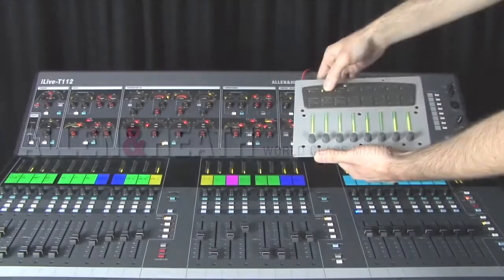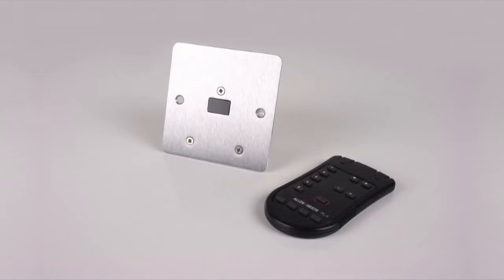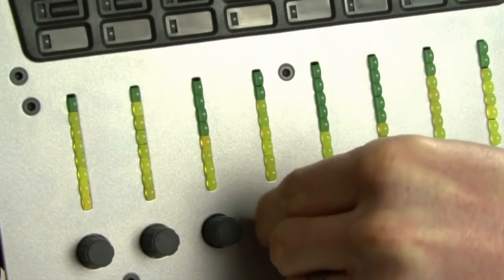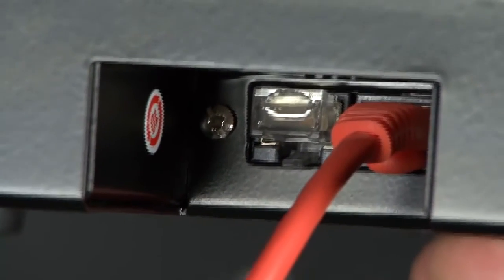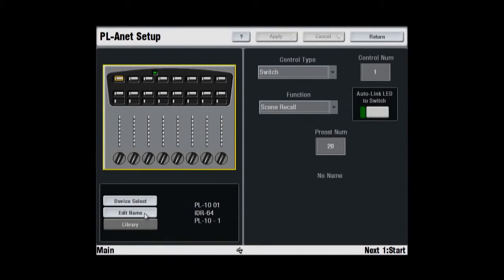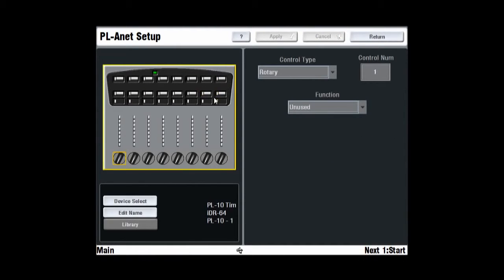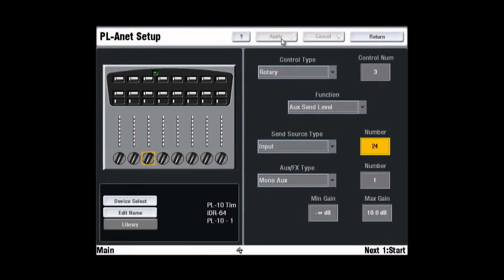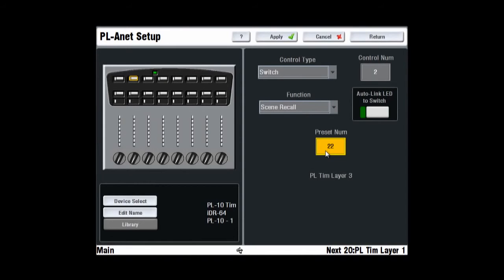Allen & Heath iLive PL Anet remote controllers